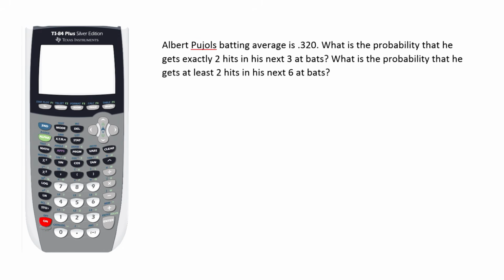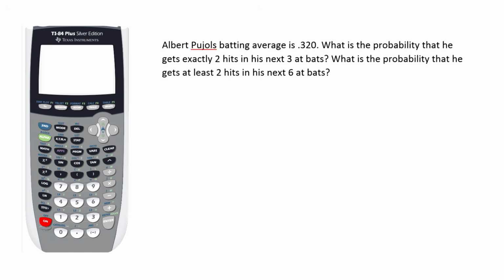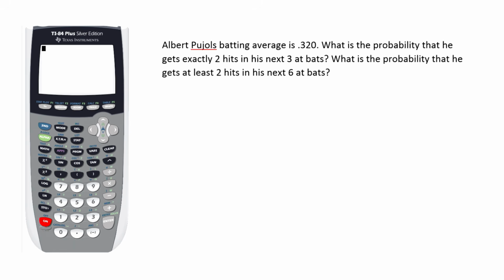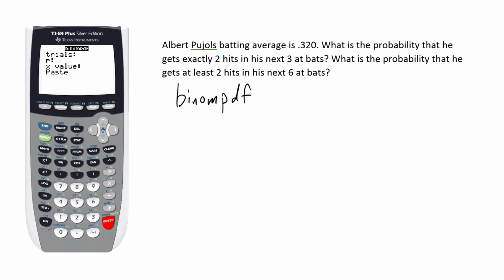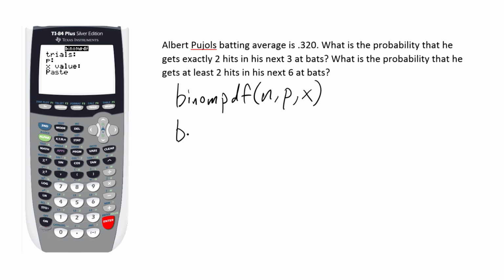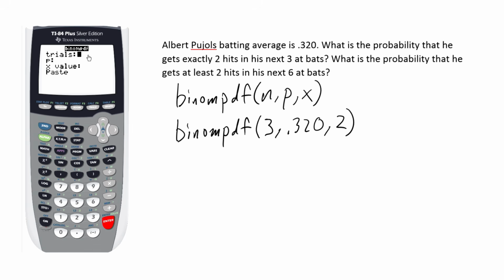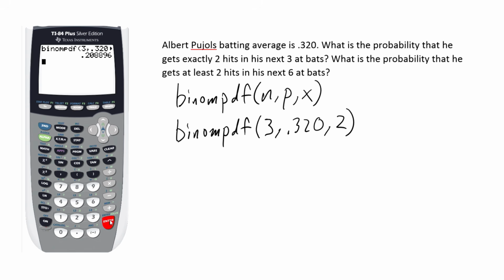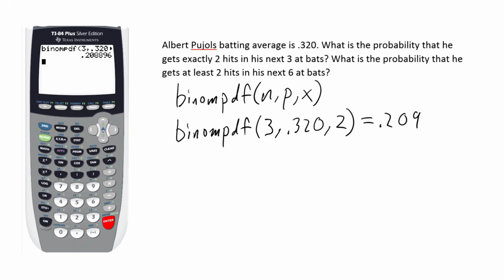Binomial Distribution with a single probability on a TI 83 84 HD